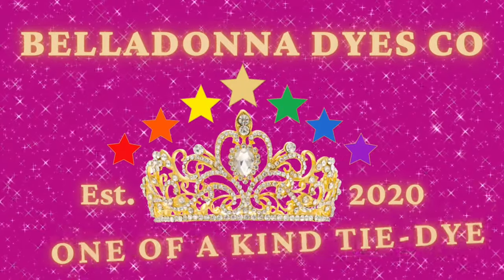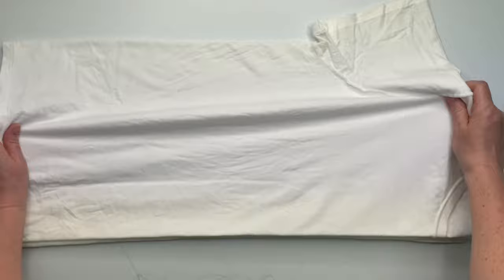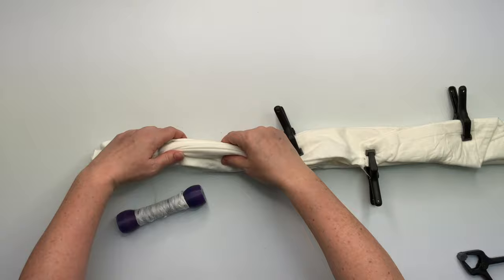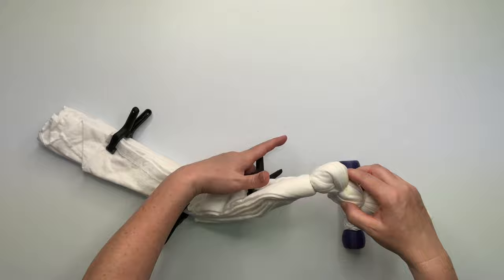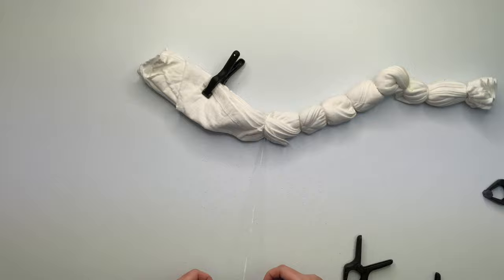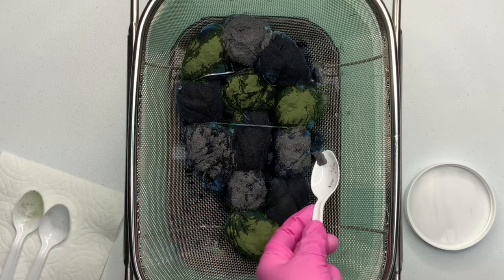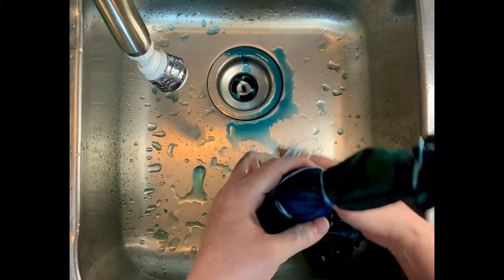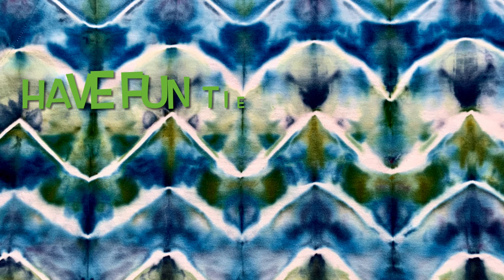Tie-Dye Designs: “Stephron” Tessellation (for lack of a better name) Ice Dye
In this tutorial I’m going to show you how to tie dye a tessellation fold using the ice dye method and procion dye from Dharma Trading Company.

16oz Squeeze Bottles

8oz Squeeze Bottles (Dry Dye)

8" Curved & Straight Hemostat Set

8" & 10" Curved Hemostat Set

10” & 12” Curved Hemostat Set